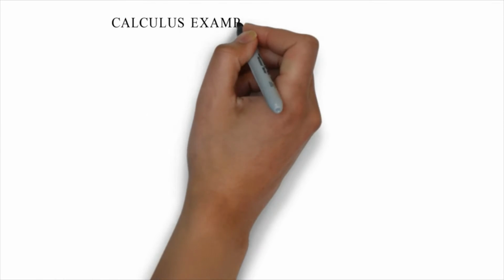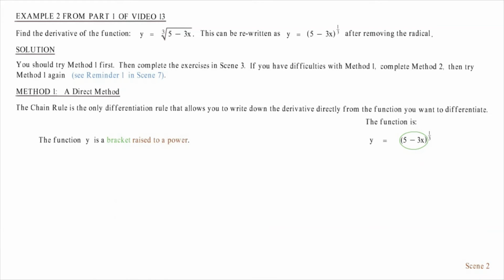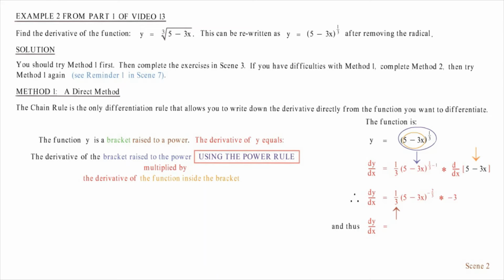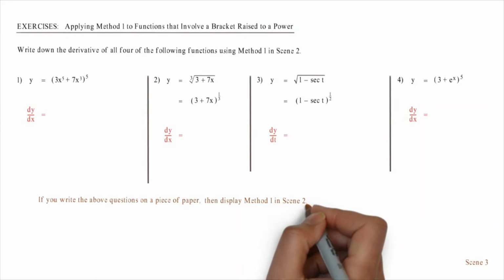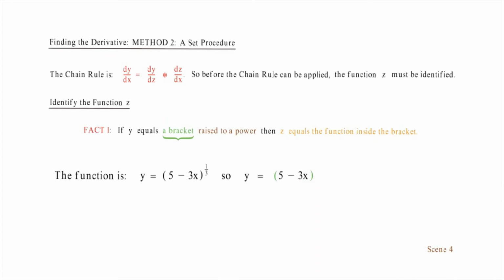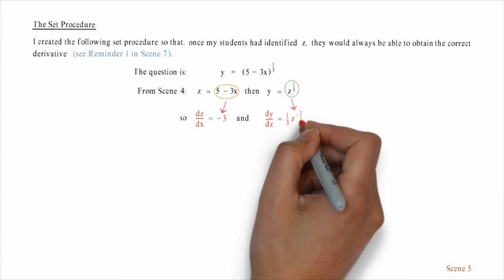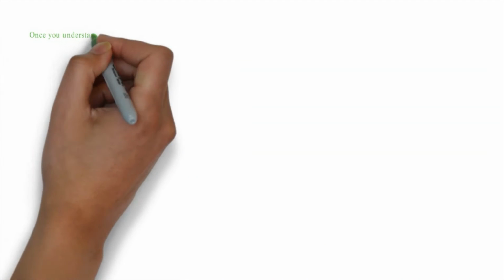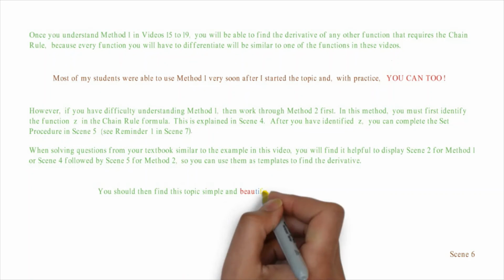Calculus Examples The Chain Rule Video 16 Example 2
The Chain Rule and five functions that require the Chain Rule to find the derivative were introduced in Video 13.  The function in Example 2 is the second of these five functions.  It is written using a radical so it looks very different to the other four functions.  However, when the function is written without the radical, the function is a bracket raised to a power.  So the derivative is found using the same statements in Method 1 and Method 2 that were used in Video 15 and Video 19.

Method 1 uses a set of statements, derived from the Chain Rule in Video 14, to find the derivative directly from the function.  The function  z  is in the Chain Rule formula.  So in Method 2, the function  z  is identified first using a fact obtained in Video 14.  It is then substituted into the Set Procedure which can then be completed to find the derivative of the function.  A set of four exercises with answers are included in the video.  They can be used to practice Method 1 and/or Method 2.

Instructions detailing how to use this example as a template to find and simplify the derivative of similar functions set as assignments or as homework are included in the video.  A variety of colours and visual effects are used throughout the video to clarify different parts of the working.